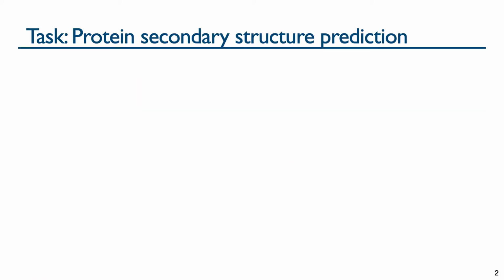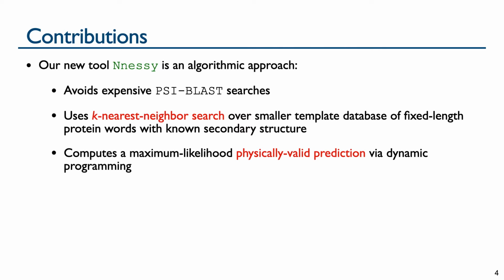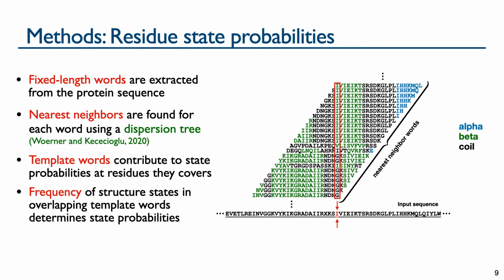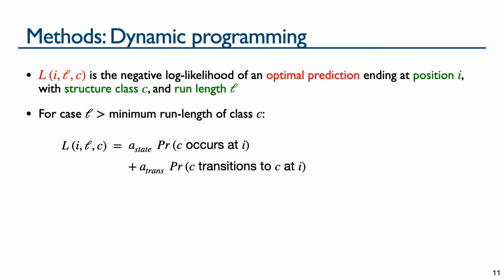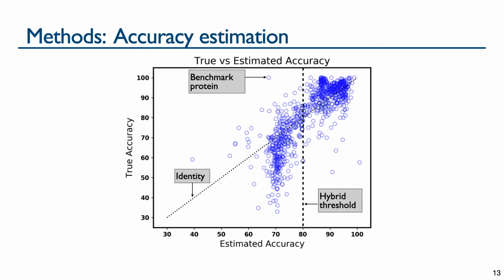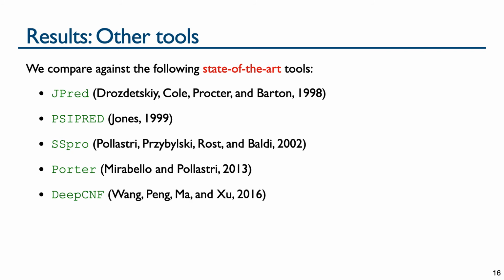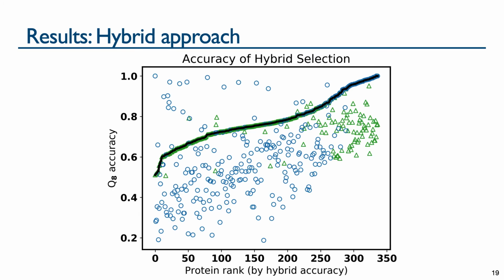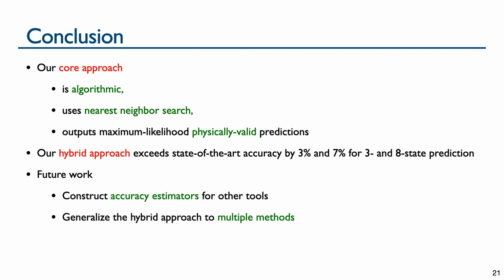Nnessy: Protein secondary structure prediction via nearest neighbor search and method hybridization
A video of a talk given at ISMB 2020 on our new protein secondary structure prediction tool Nnessy. Nnessy is a template-based predictor that uses nearest neighbor search over a smaller template database of protein words in place of a standard, expensive database homology search. We then hybridize Nnessy with a template-free tool to provide high-accuracy predictions on all standard datasets.